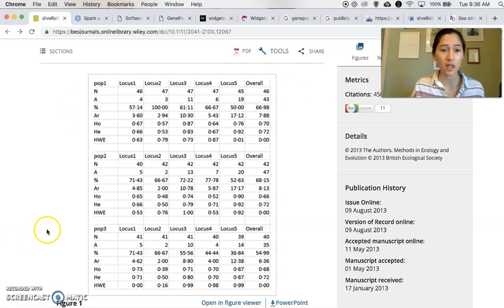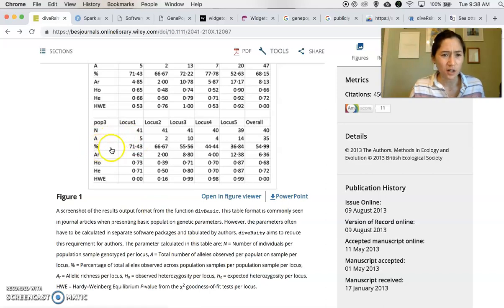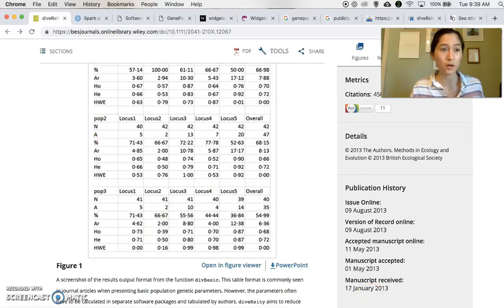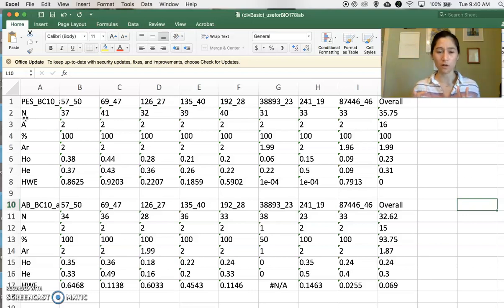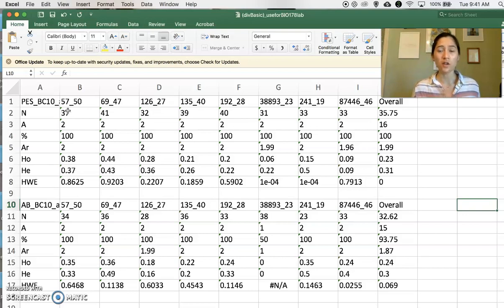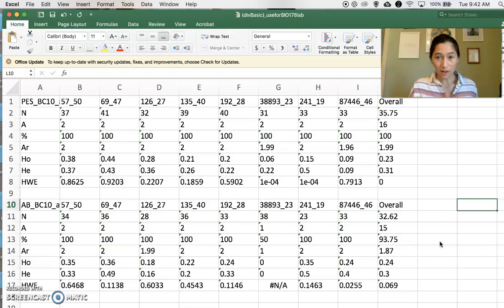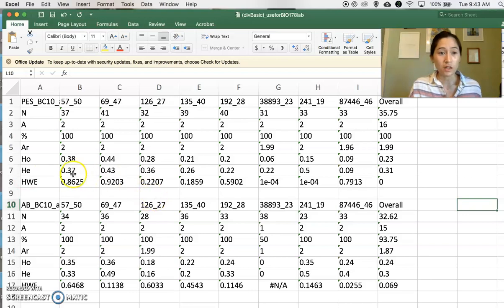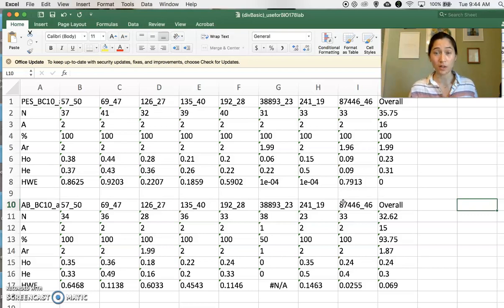BIO178 Week5Lab ViewData